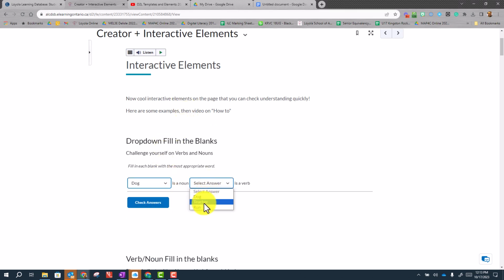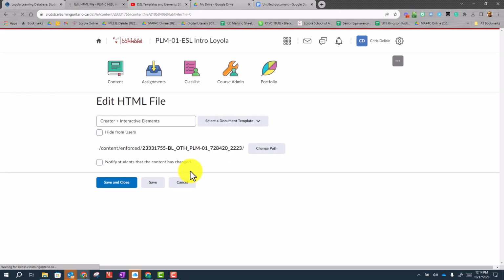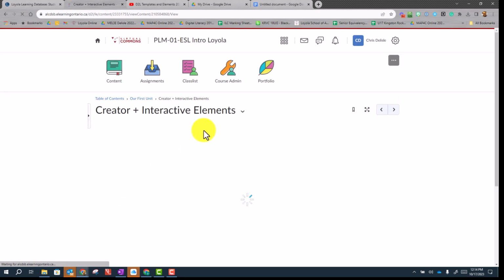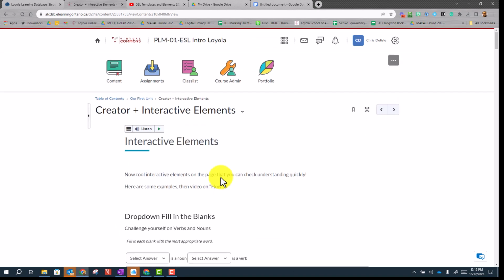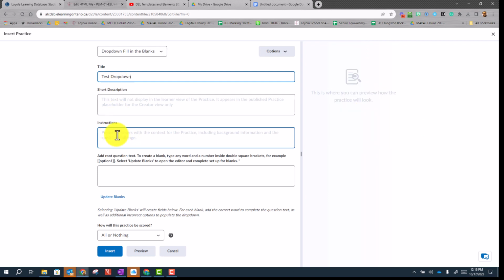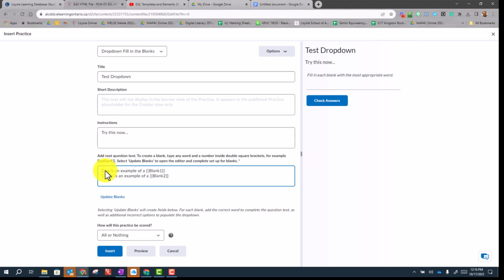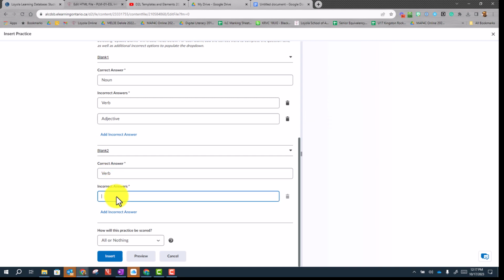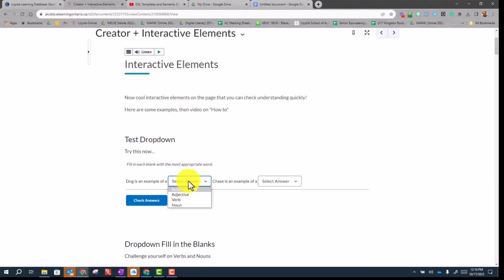Creator plus D2L Interactive Element Practice